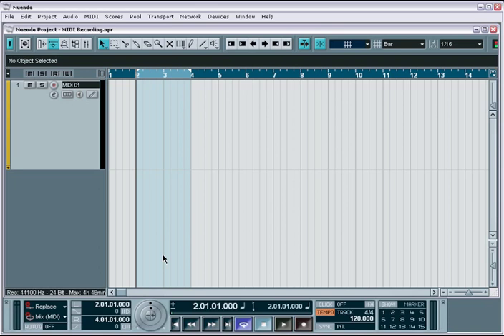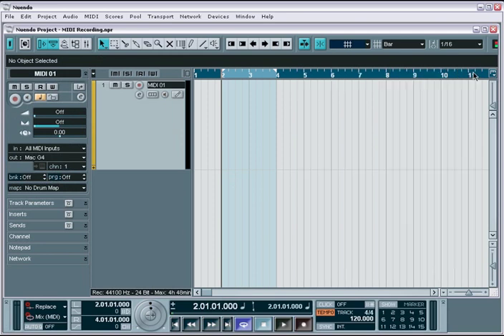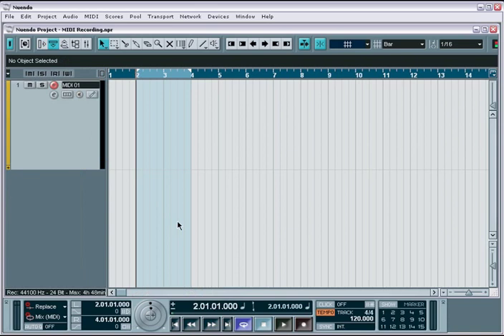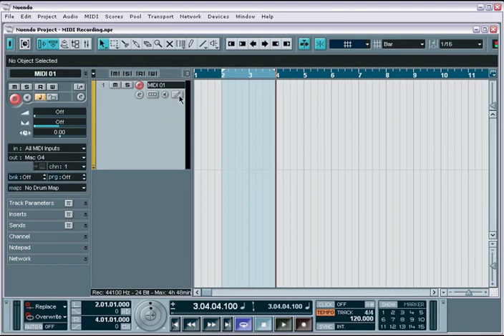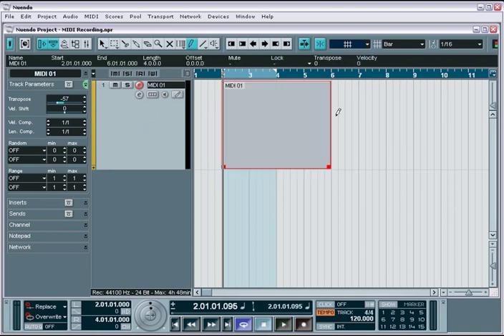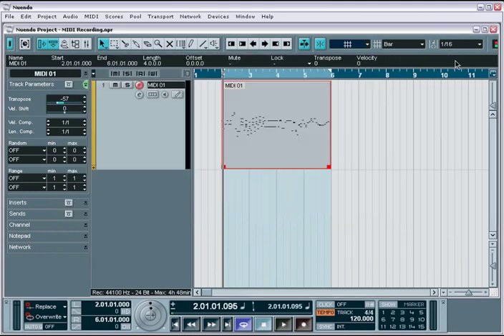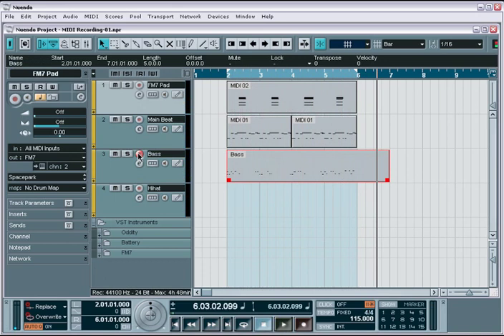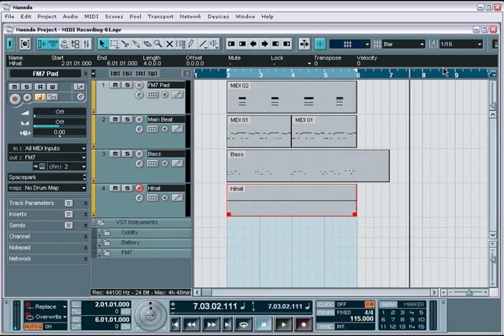Nuendo MIDI Recording Tutorial Part 16